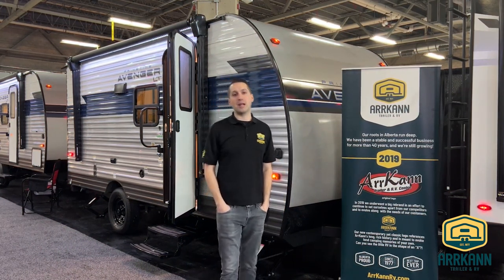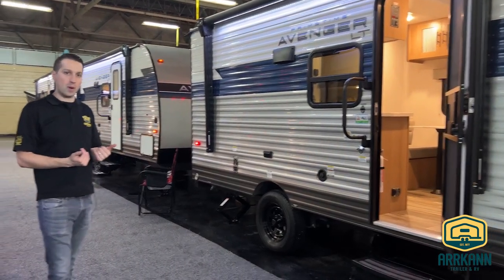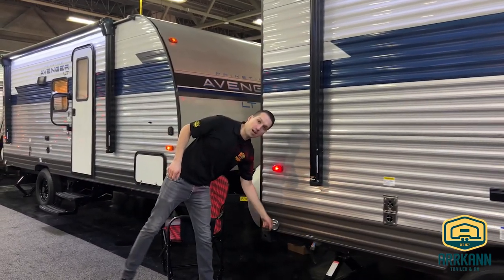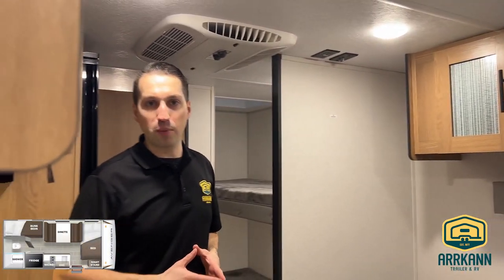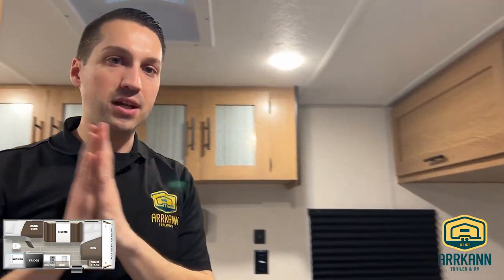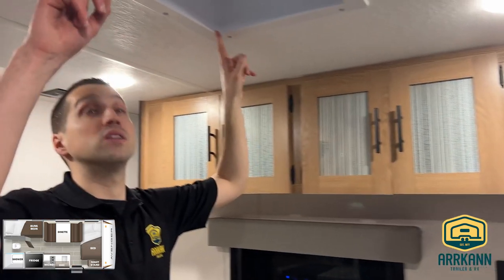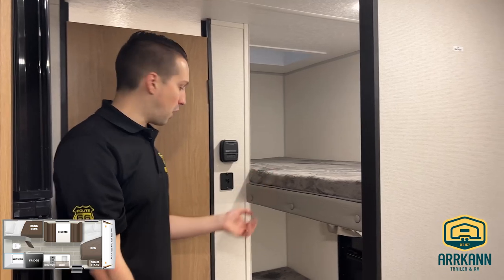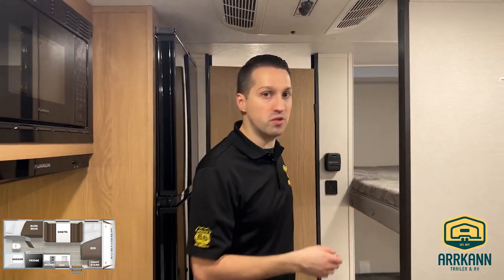2023 Prime Time Avenger 16BH Walkthrough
Are you ready for fun and adventure? Look no further than this Avenger LT travel trailer! Pack up your gear and your family and then hit the road. Because this trailer is easily towed by a minivan or SUV, you'll be ready in no time without having to purchase an extra vehicle to tow it. After a day of hiking, the kids will love sleeping on the bunk beds, and you and your spouse can sleep on the front bed. Enjoy the LED-lit power awning as you sit around the campfire or turn on the LED-lit outdoor speakers to have a dance party with friends and family. With enough storage for your valuables and board games, this trailer makes camping easy!